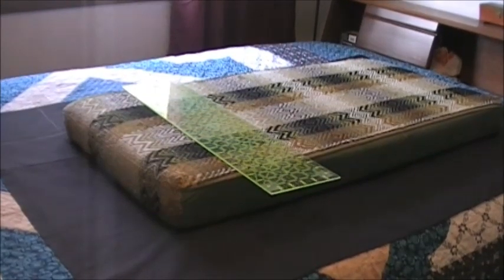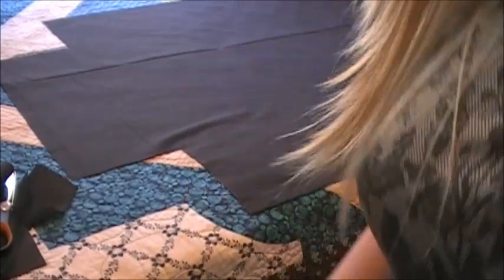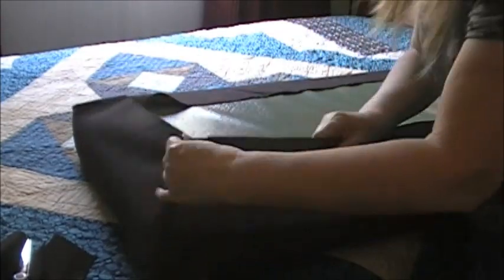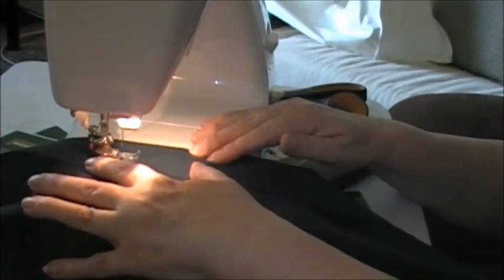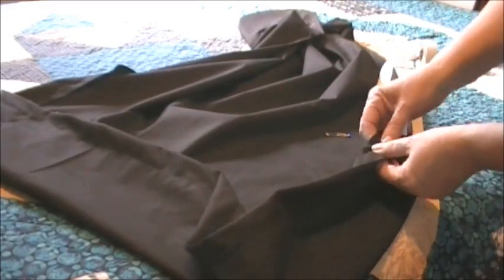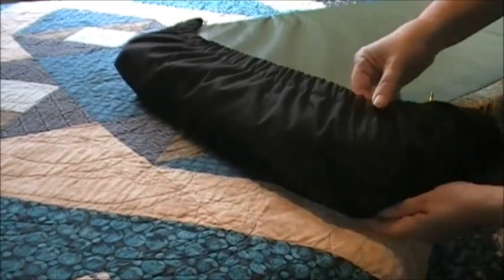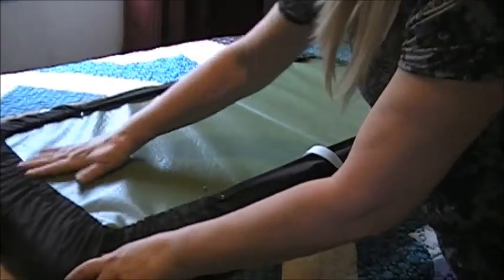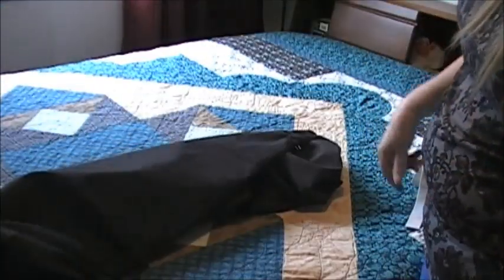How To Make Cushion Covers! Super Easy!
My friend bought a camper that needed some cushions quickly recovered and here's what I did! These are like a fitted sheet, easy to make, I did 4 in an afternoon, washable too!
This will work for ANY cushion! Whatever the depth of cushion add same amount to the underside for a perfect fit.

The formula I used was :
Length + depth + depth + depth + depth = fabric length
Width + depth + depth + depth + depth = fabric width

The depth will be your cushion depth. Mine was 4". You will have this on each end and each top & bottom.
Cushion example: length= 50" with a 4" deep foam.
50 + 4+4 (one end) 4+4 (other end) =66" long fabric. Do the same for the width and you have the fabric laid out. Lay cushion on fabric and measure 8" in all directions to center cushion. Proceed as directed in video.